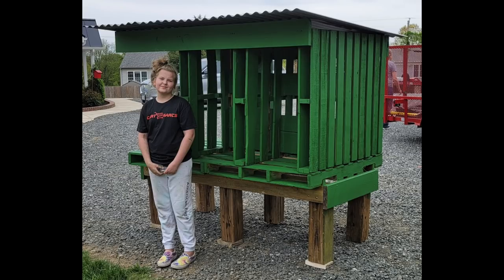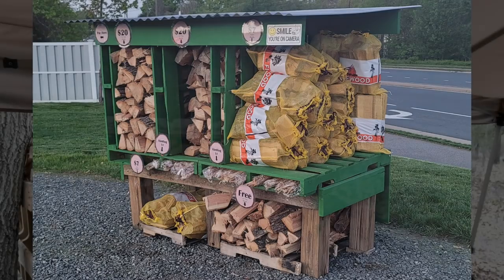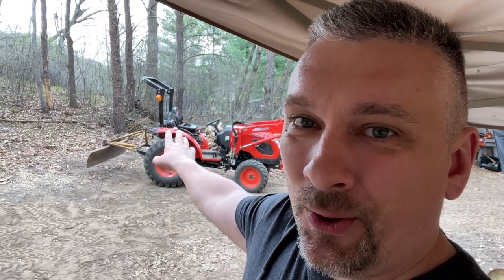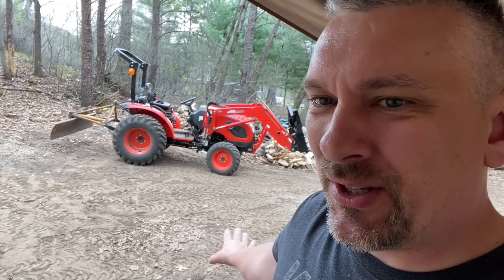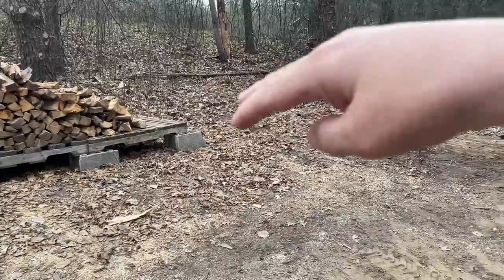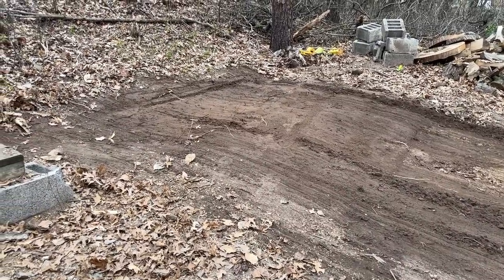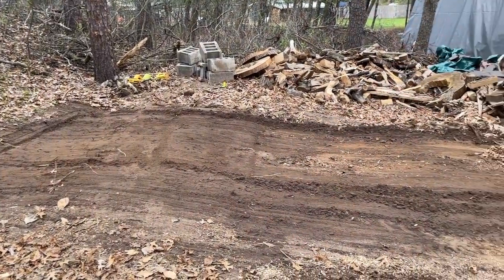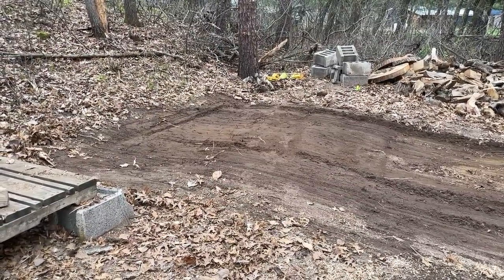3 Point Tractor Blade - How Does This Work?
I'm trying to level more ground in the woodyard and thought I'd use the 3 point blade attachment, however not exactly sure how to best use it in this situation. Maybe this isn't the best tool for this job...???

Thank you for all your support, it is greatly appreciated.